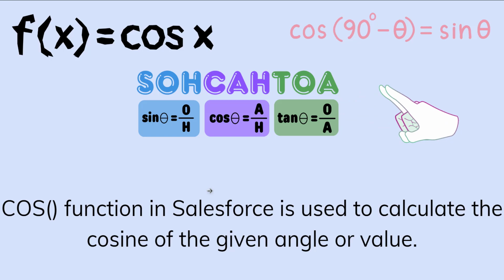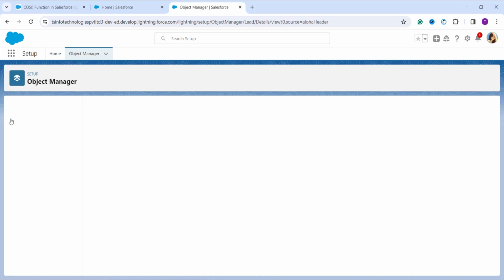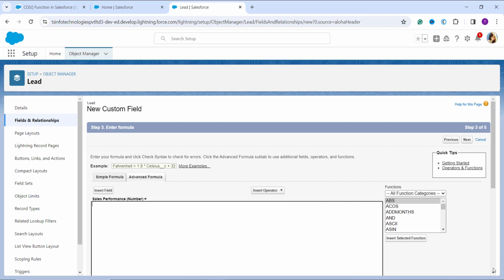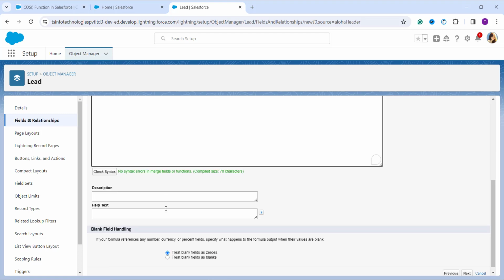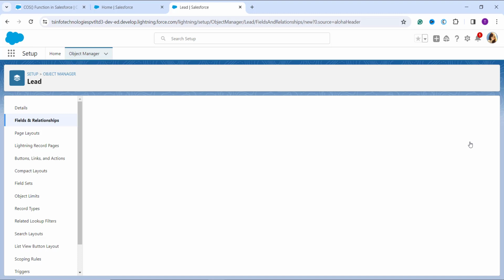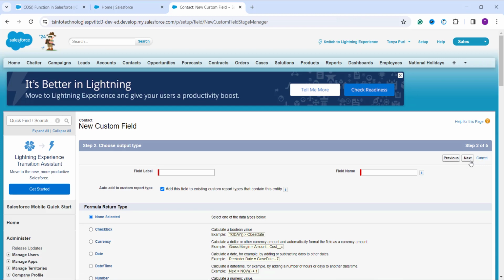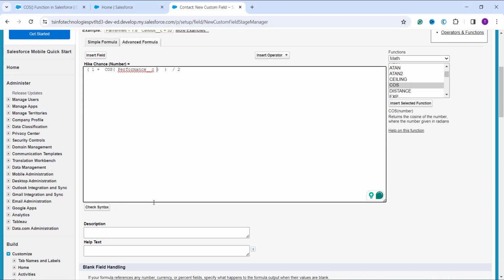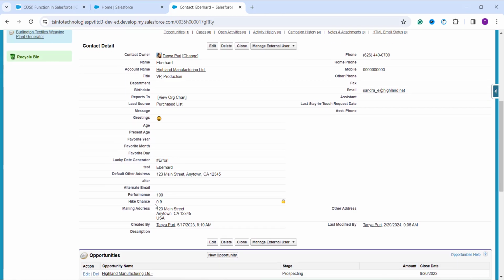COS() Function in Salesforce | How to Calculate Cosine Value in Salesforce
Do you want to calculate cosine value in Salesforce?

In this Salesforce Video Tutorial, I have explained the COS function in Salesforce. I have completely explained how the COS function is used to calculate the cosine value of a number.
I have guided you on how to use the COS function to calculate cosine value in Salesforce Lightning and Salesforce Classic with examples.